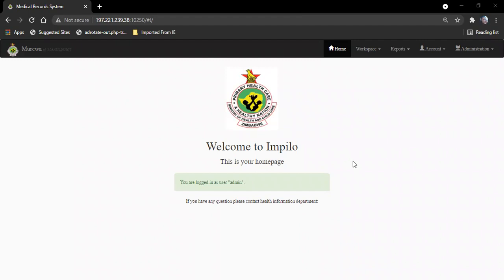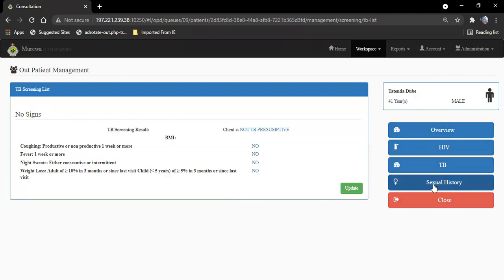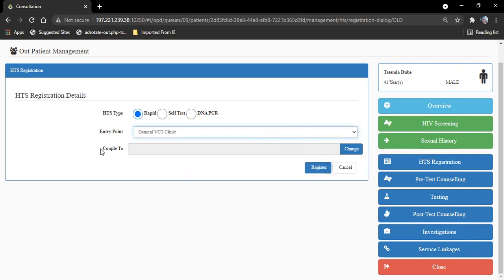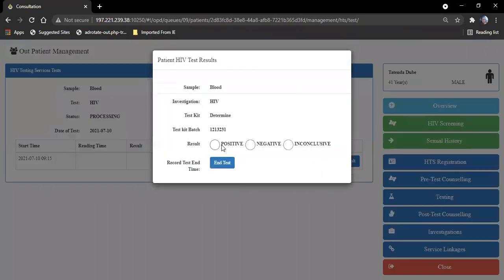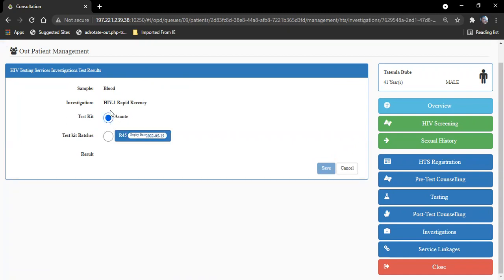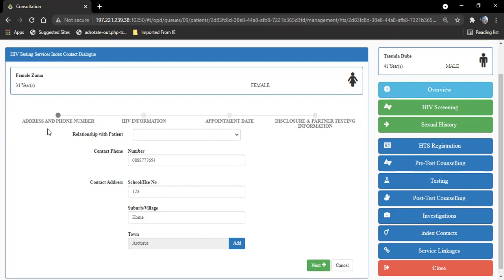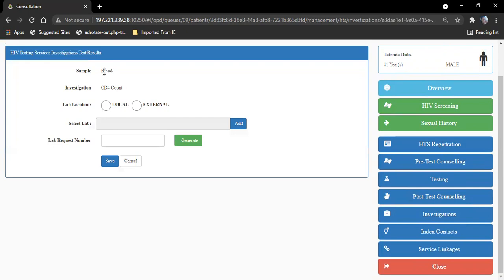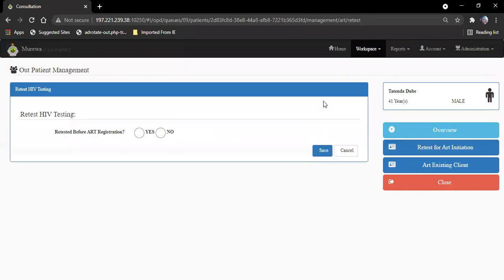Impilo Version 1.2.25Q HIV Testing Services Module Walkthrough